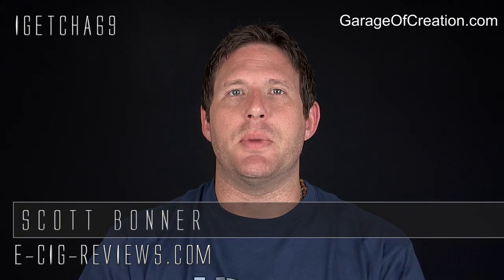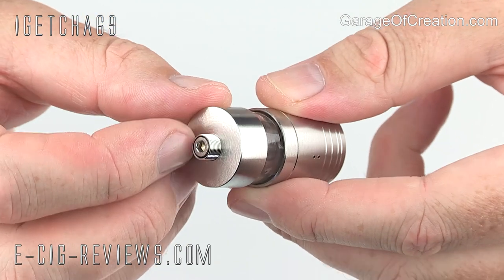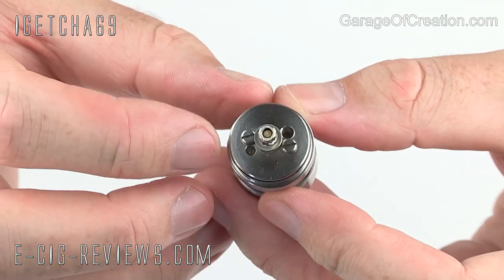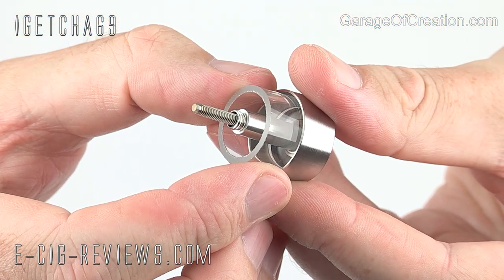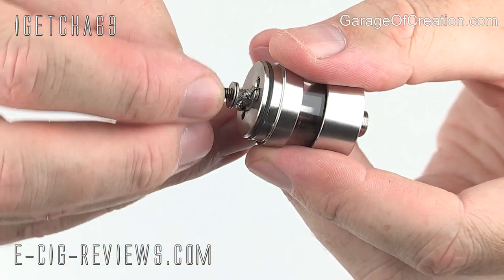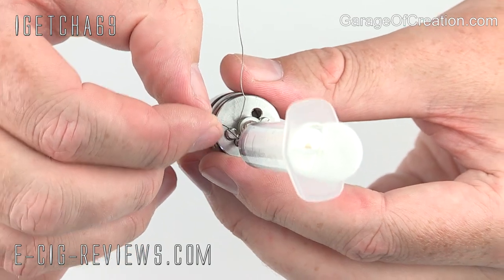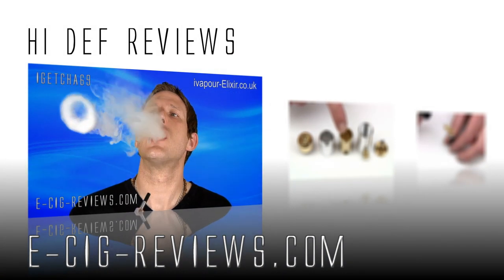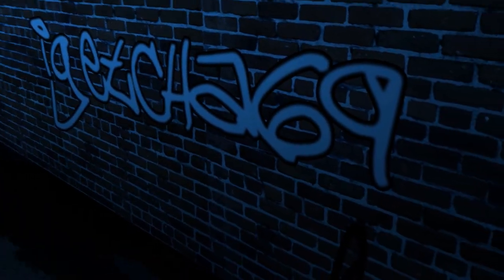REVIEW OF THE H-ATTY GENESIS ATOMISER